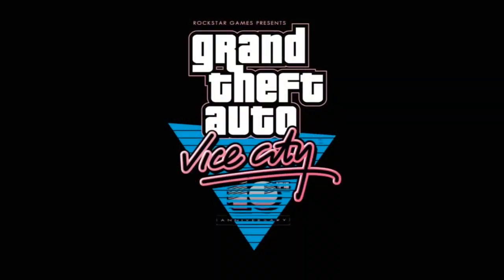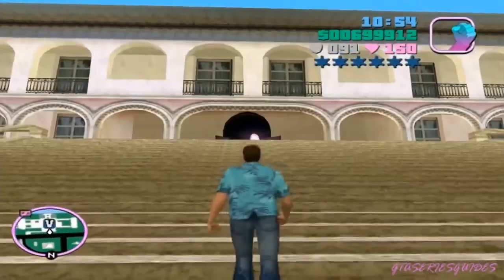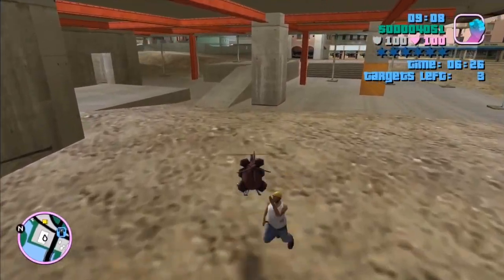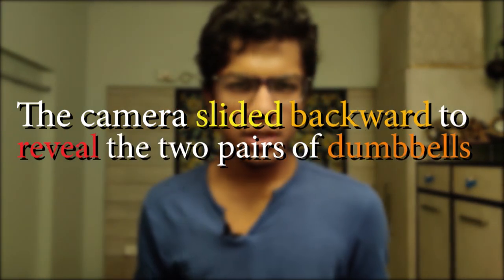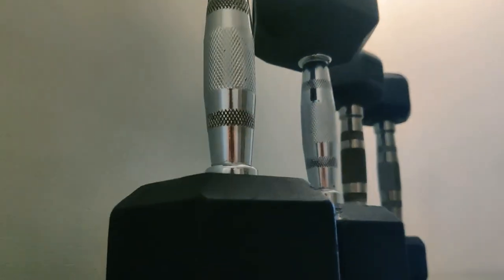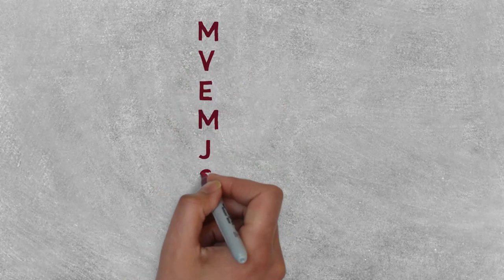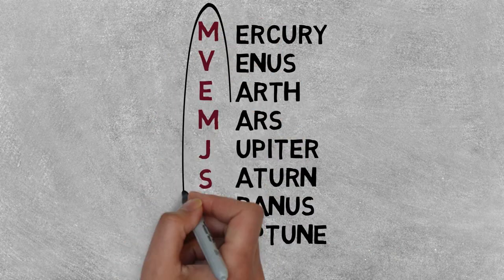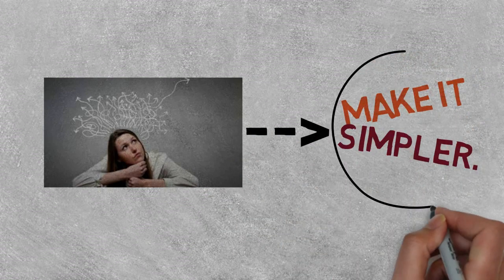IMAGERY - The Best Way to MUG UP! | Memory Talks #3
How to mug up? How to cram for an exam? How to study one night before an exam? All these questions are answered in this video. Students often ask, "how to increase my memory", "how to study better", "how to memorize faster", and they look for memory tips and study tips and productivity hacks. When it comes to learning more stuff in less amount of time, the Memory Palace technique comes to the rescue. It can not even make you remember things for a brief period, but also learn the concepts and keep them in your mind for eternity.

Watch the previous episodes of the Memory Talks series if you haven't!